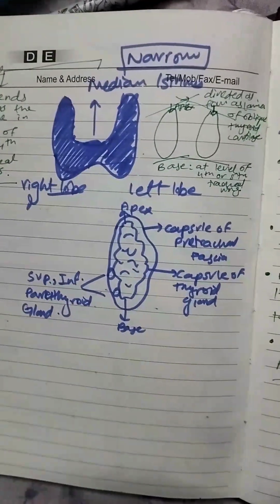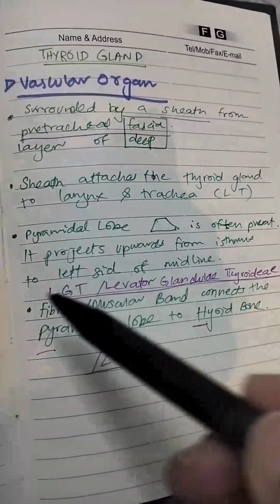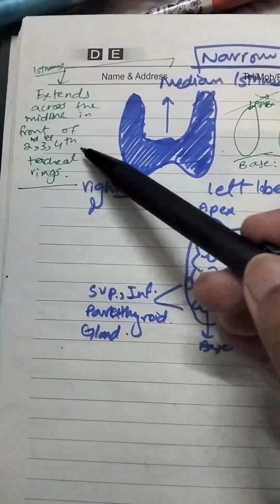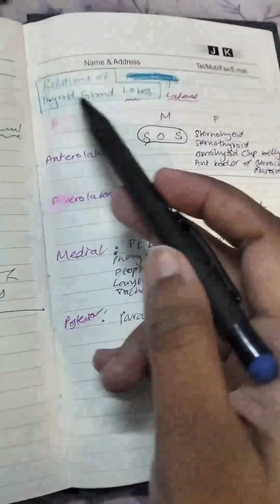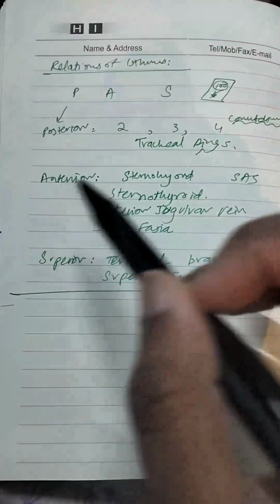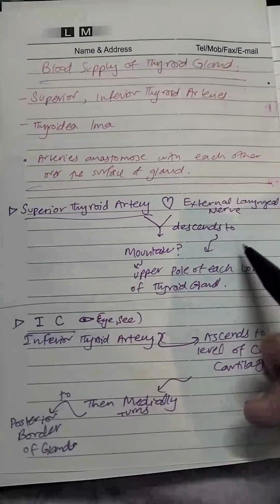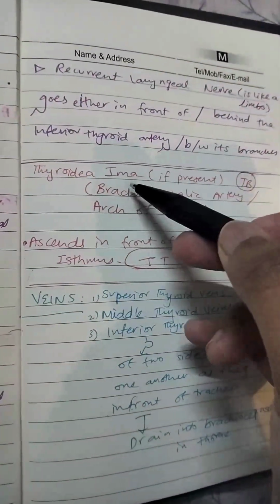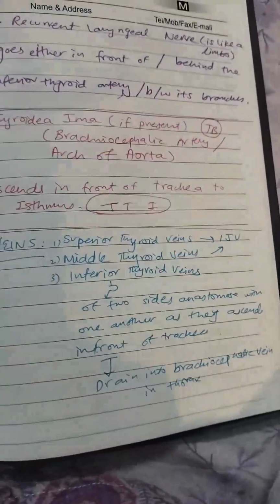Thyroid Gland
Snell's Anatomy